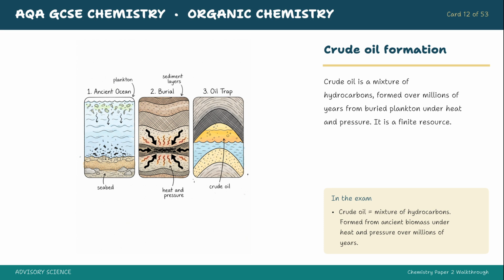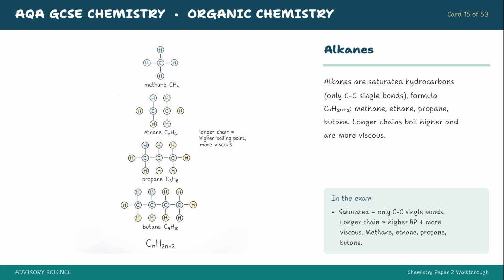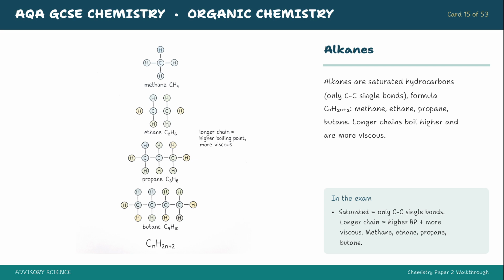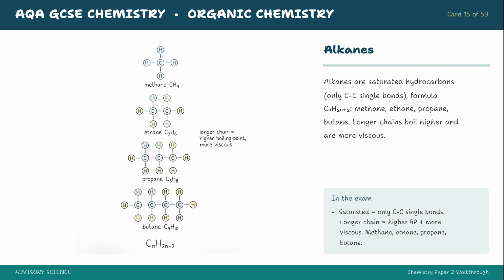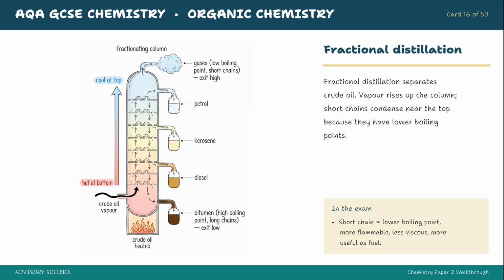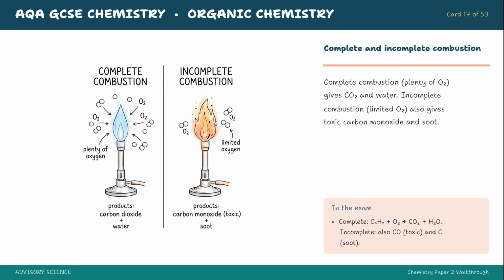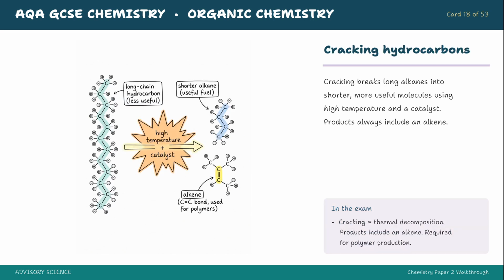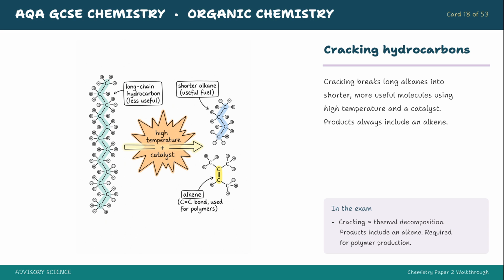Organic Chemistry | AQA GCSE Chemistry Paper 2 Revision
Crude oil, hydrocarbons, alkanes, fractional distillation, combustion and cracking, all explained for AQA GCSE Chemistry Paper 2.

The core ideas here apply across exam boards; this follows the AQA specification.

Chapters:
00:00 Crude oil formation
00:36 Pure substances and boiling points
00:53 Crude oil: carbon chains
01:01 Alkanes
02:43 Fractional distillation
03:53 Complete and incomplete combustion
04:53 Cracking hydrocarbons

Made by Mrs Hayles, former Deputy Head, 25+ years teaching science.